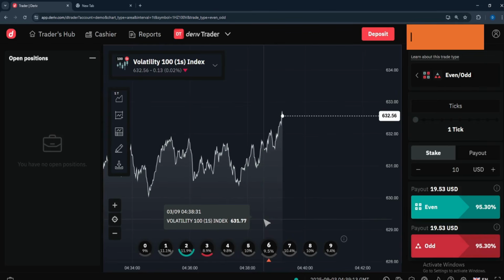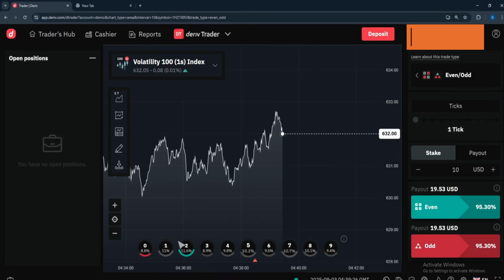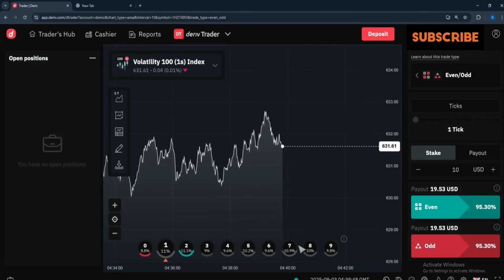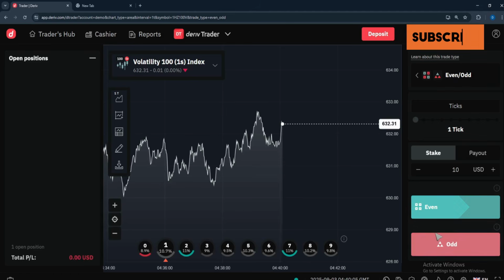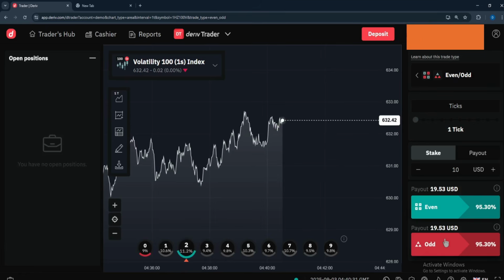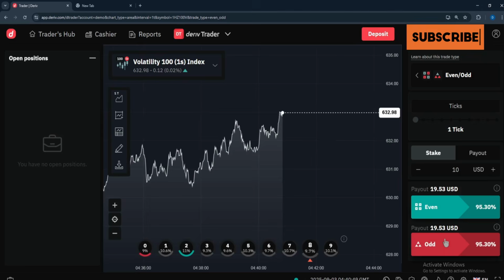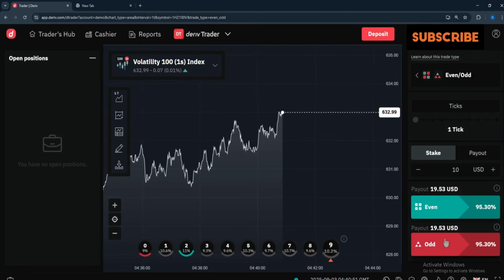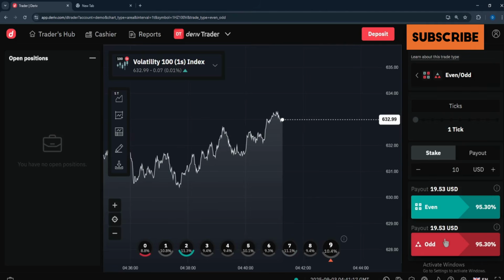How I Make 20USD in Less Than 1 Minute | Deriv Even Odd Strategy (NO BOT)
In this video, I reveal how make 20USD in less than 1 minute manually on Deriv Even Odd without using any trading bot. Many traders think Even Odd is just luck, but with the right analysis, timing, and staking strategy, you can increase your winning chances and grow your account consistently.

I’ll guide you step by step on how to identify if the market is even or odd, when to place your trades, and how to manage your stake so you never blow your account. This method works perfectly for both beginners and small accounts, giving you a fast and safe way to grow your profits.